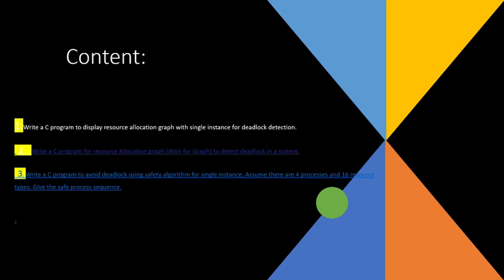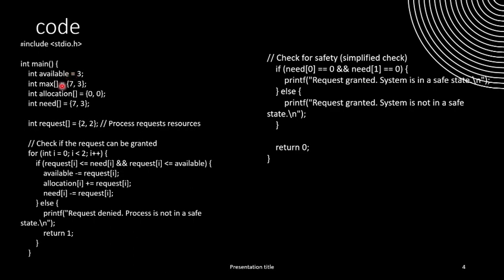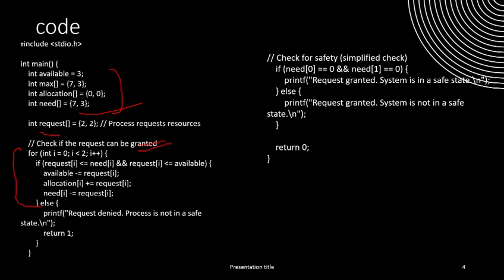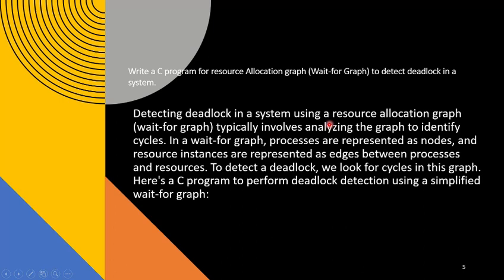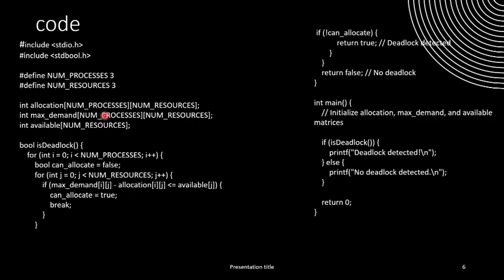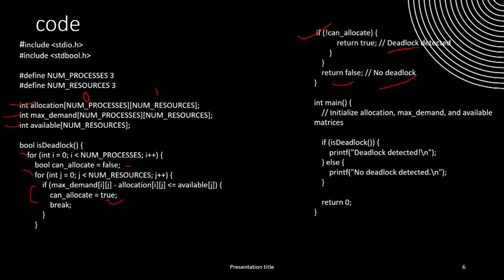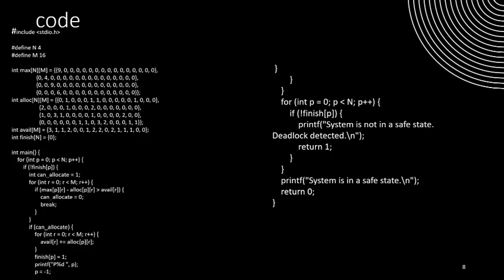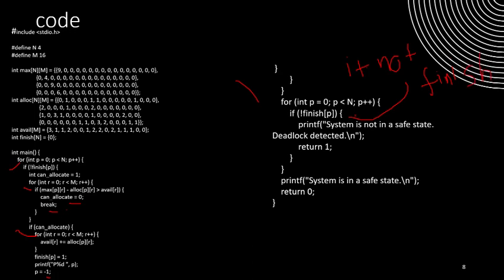Operating System PPT || Pratical | Vishwesh